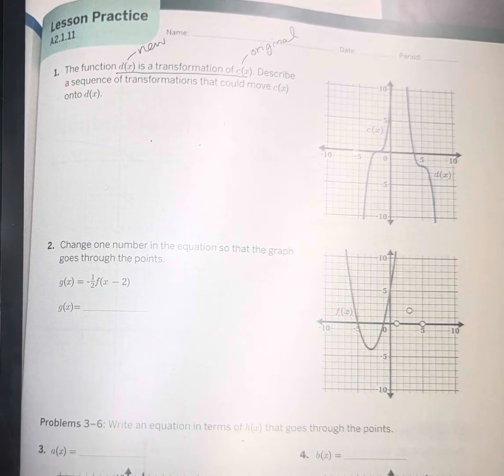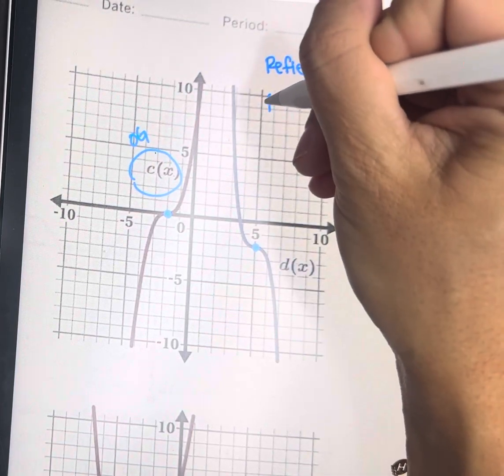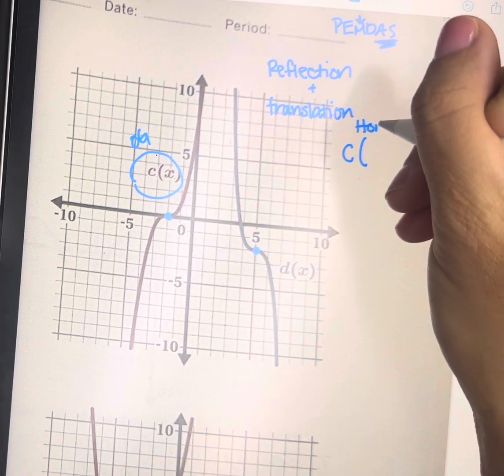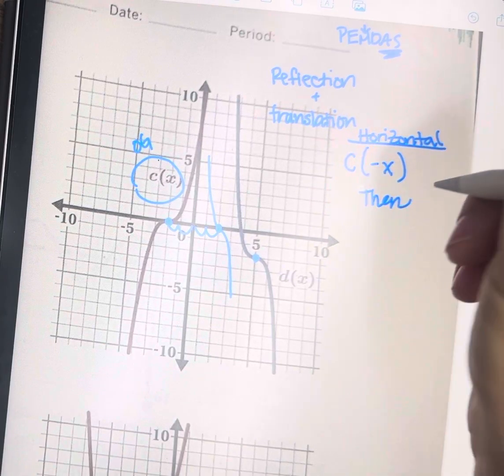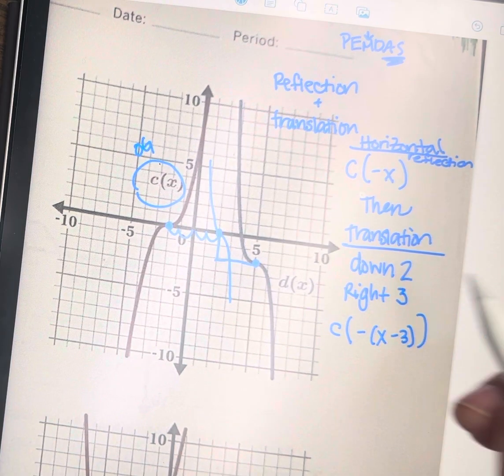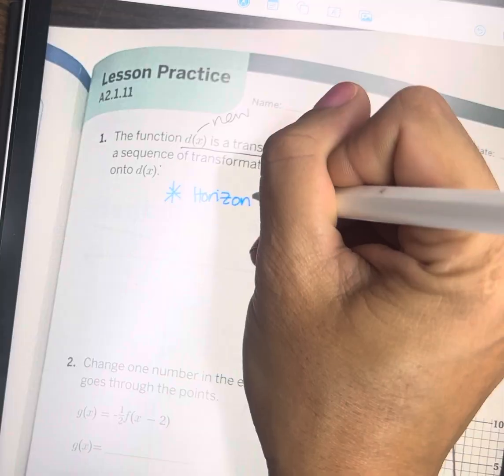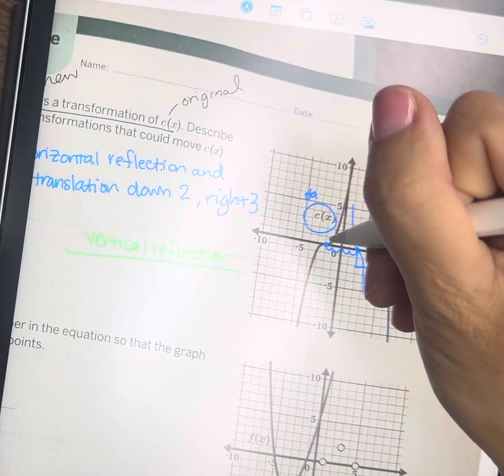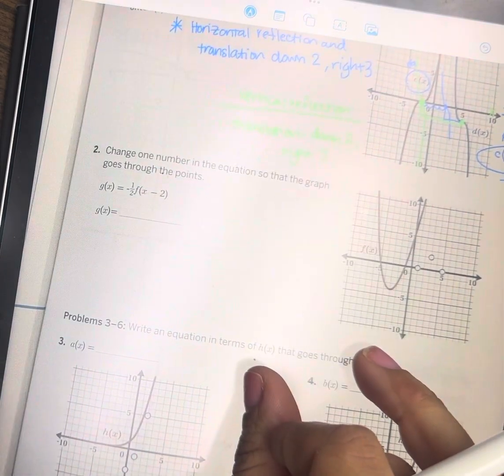Algebra 2 amplify 1.11 number 1